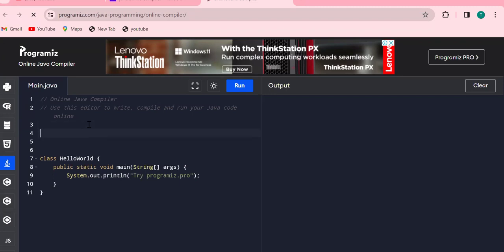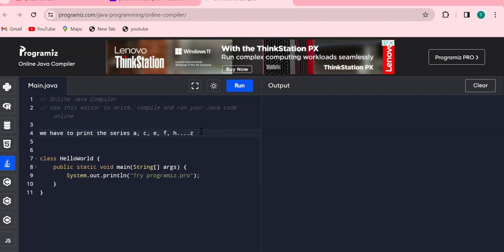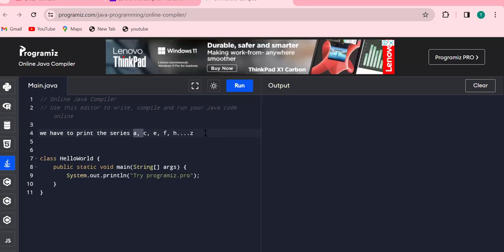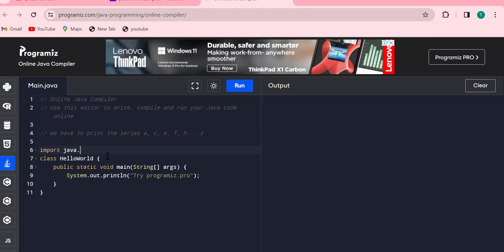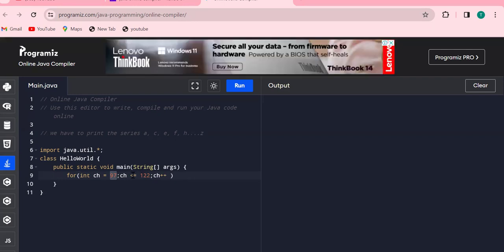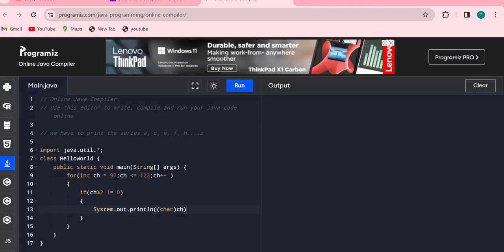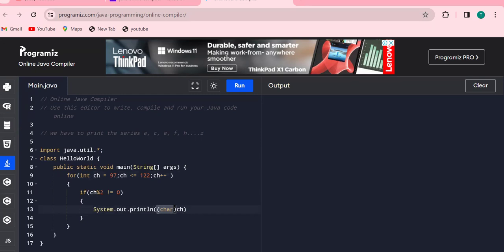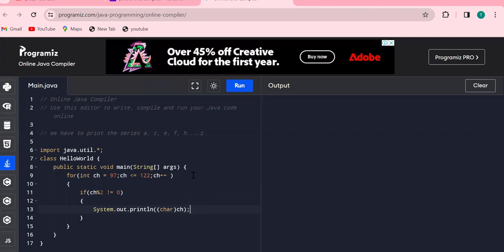Java Char Puzzler: Print the Skipping Alphabet Series!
🔠 Embark on a Java journey to print a unique alphabet series with our tutorial: "Java Char Puzzler: Print the Skipping Alphabet Series!" In this video, we'll tackle the intriguing challenge of printing non-consecutive characters from 'a' to 'z', skipping one in between each time.

👨‍💻 What you'll learn:
- Utilizing the char data type in Java for alphabet manipulation
- Implementing for-loops with custom steps
- Enhancing your logic to handle pattern-based problems in Java

🌟 Why this video is a gem:
- Detailed explanation of the problem-solving approach
- Real-time coding examples to ensure you grasp the concept
- Tips for optimizing your Java code for similar challenges

📖 Perfect for Java enthusiasts and coding puzzle lovers, this tutorial will boost your understanding of Java's capabilities with character sequences.